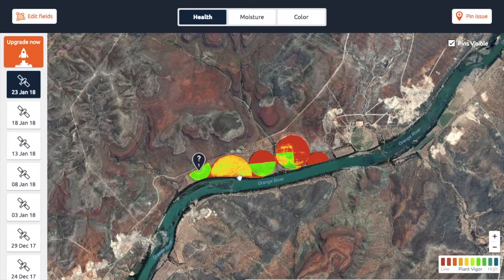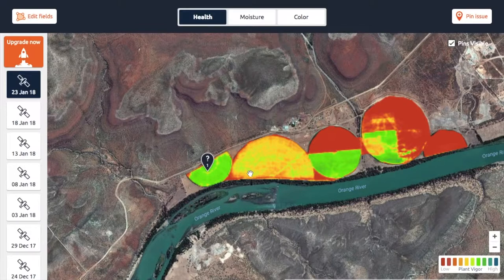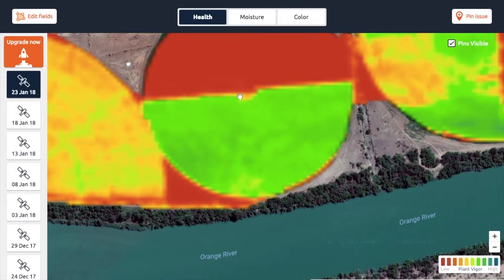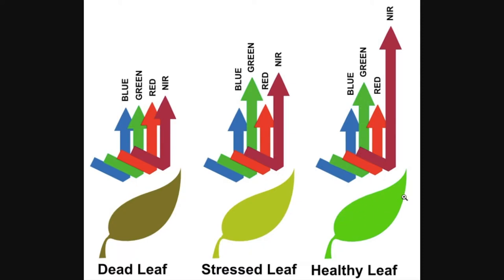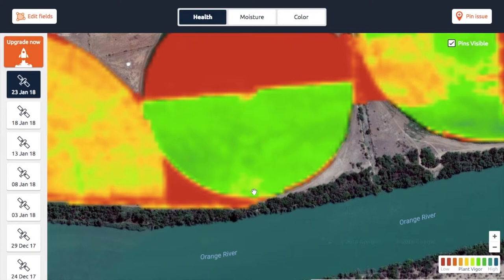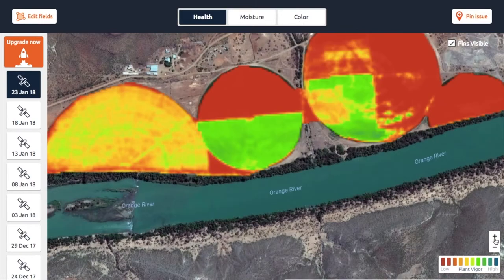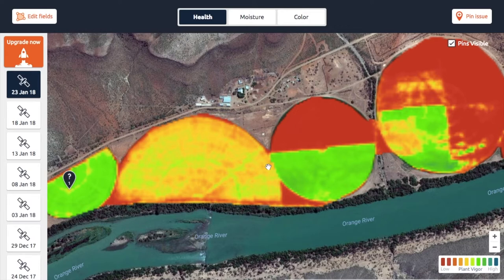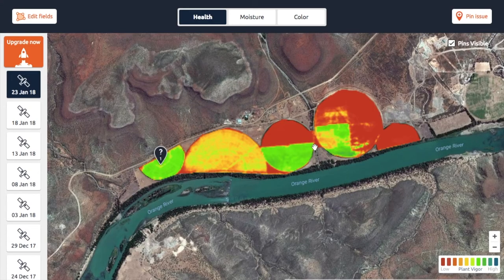7.How do plant health maps work?